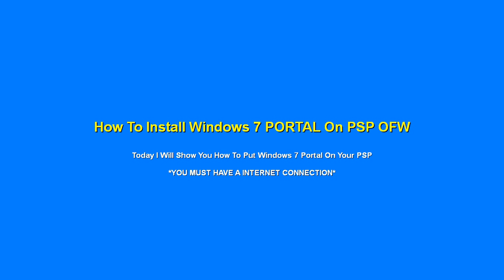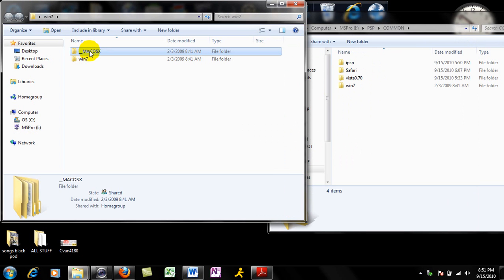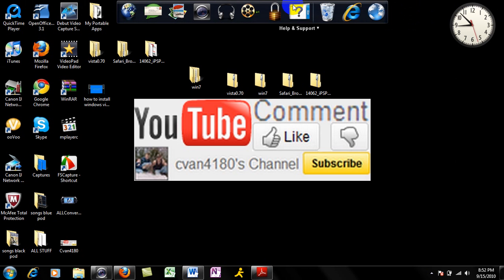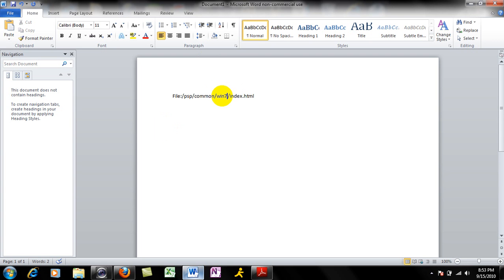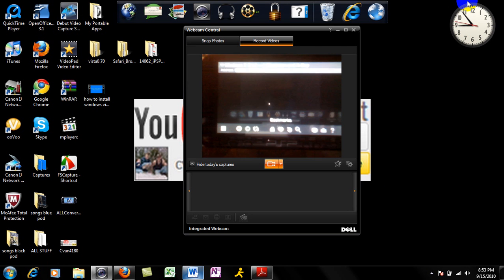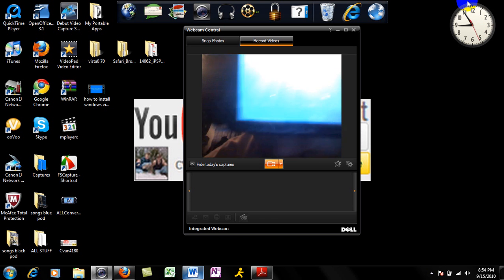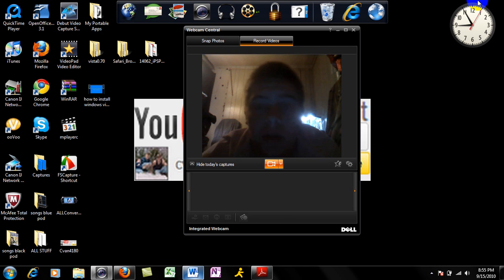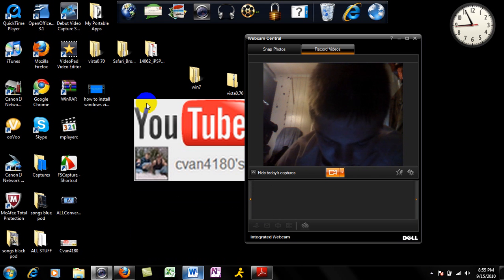How To Install Windows 7 PORTAL On PSP OFW